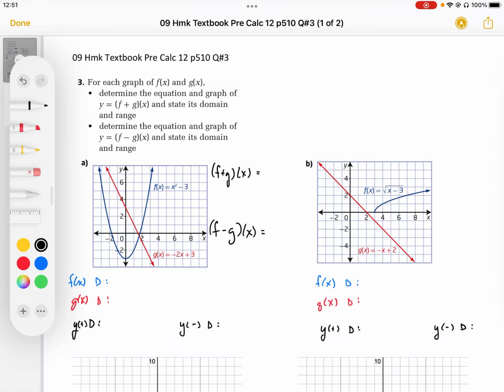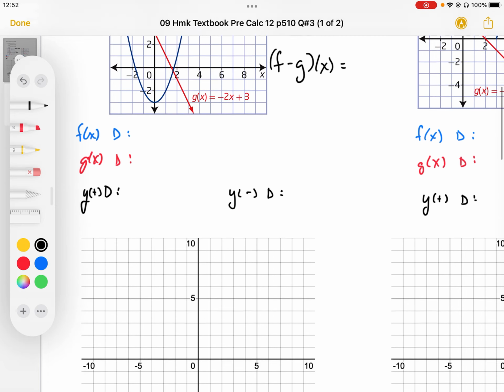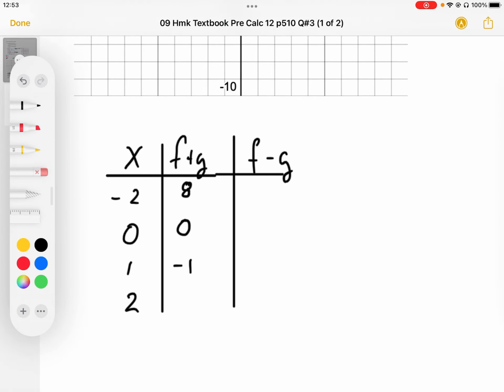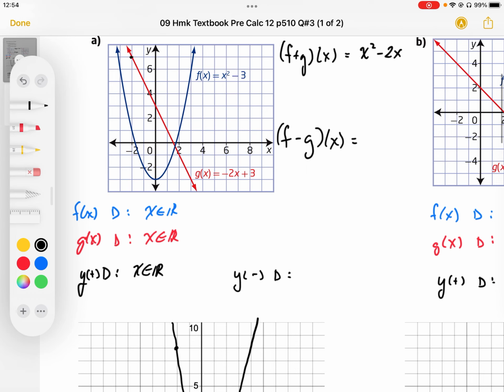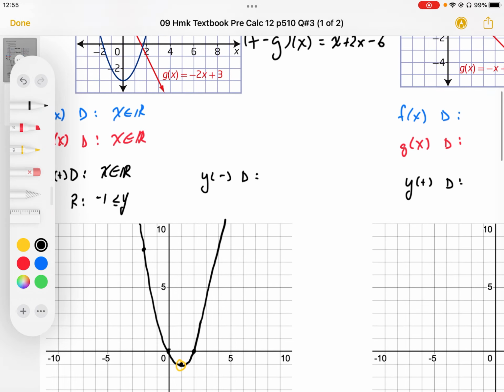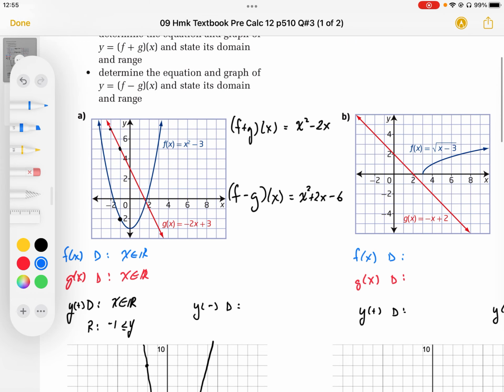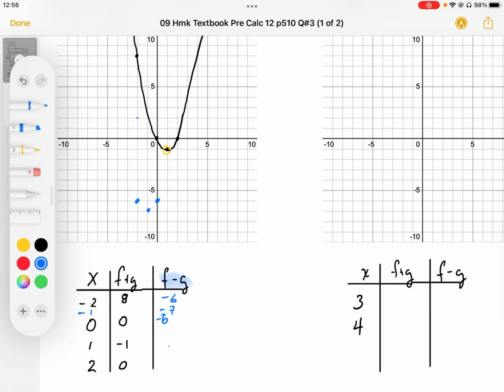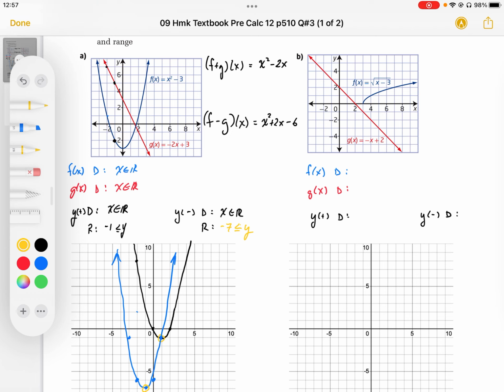09 Hmk Textbook Pre Calc 12 p510 Q#3a